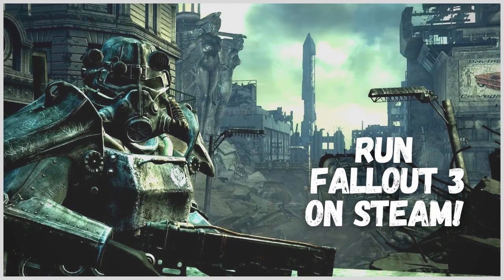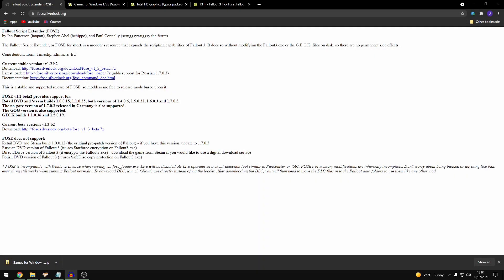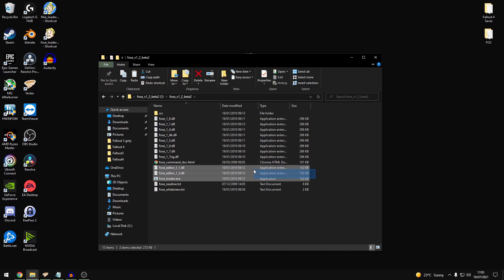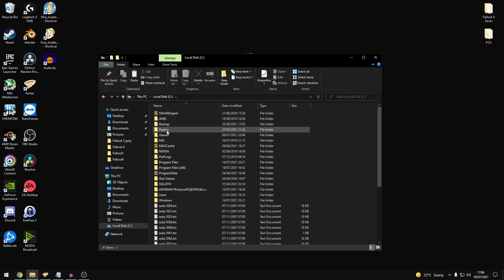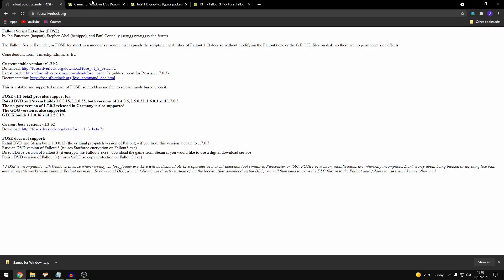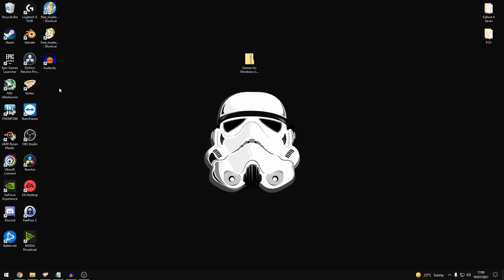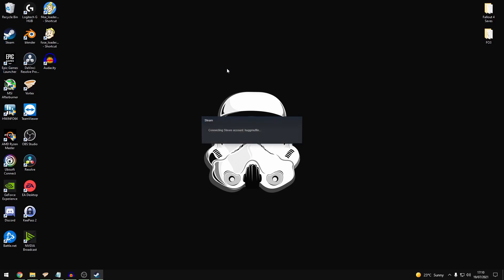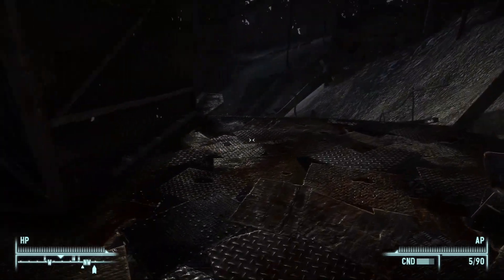Fallout 3 On Steam 2021 Tutorial